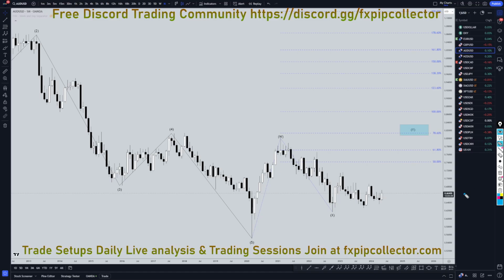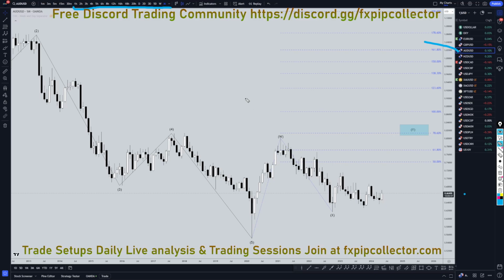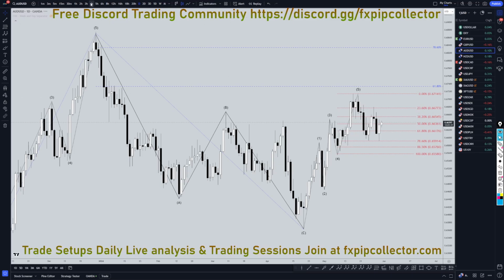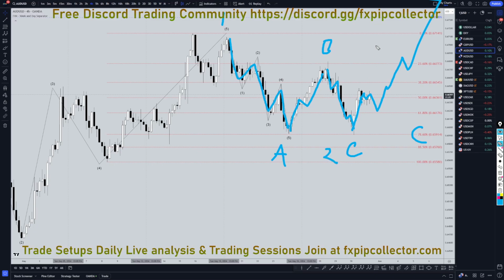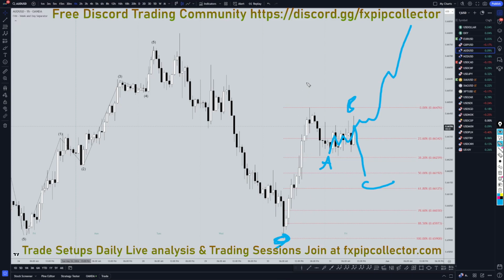Latest AUDUSD Forecast and Technical Analysis for May 31, 2024